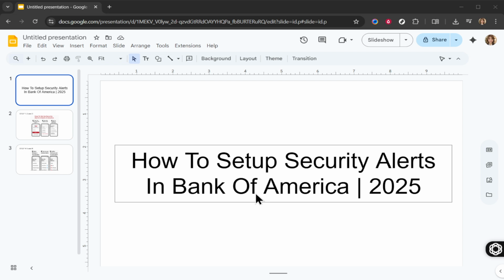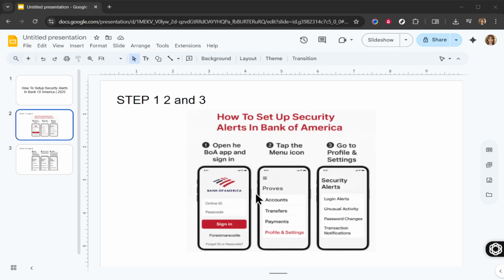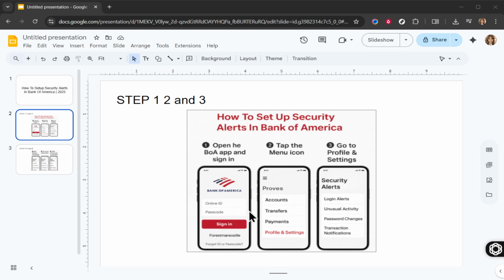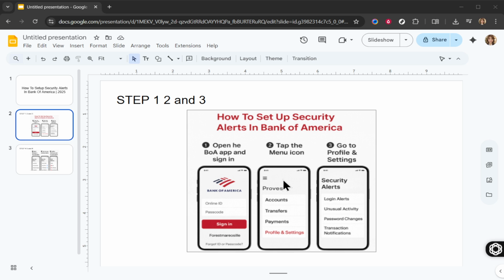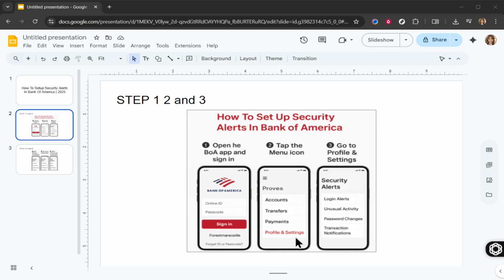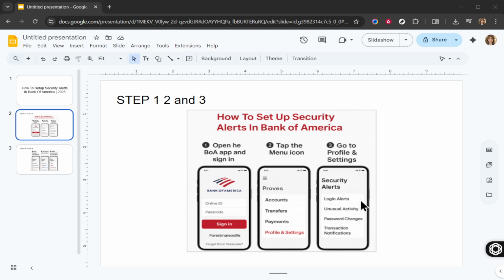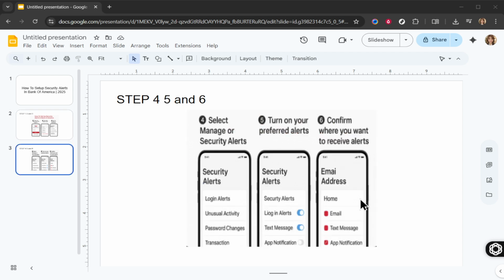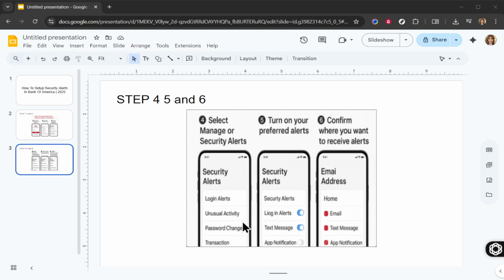How To Setup Security Alerts In Bank Of America 2025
How to Set Up Security Alerts in Bank of America (2025) 🔔 | Easy Step-by-Step Guide